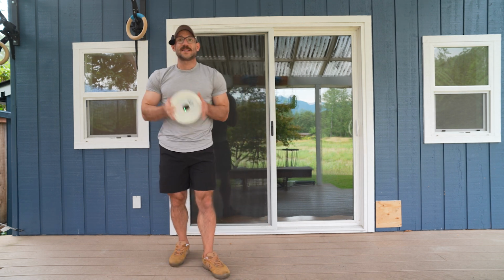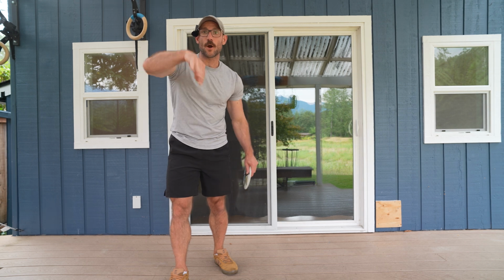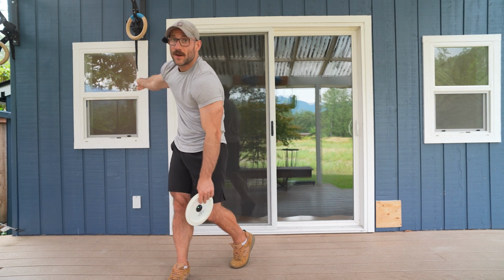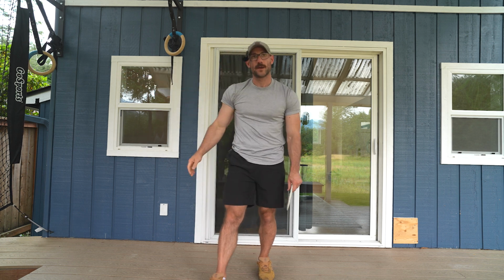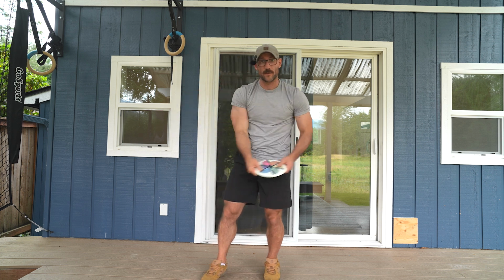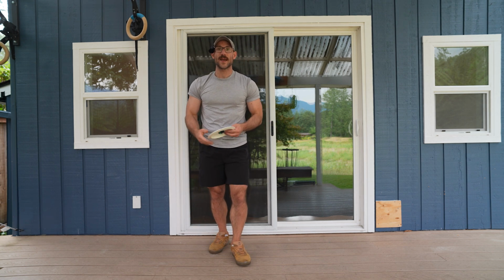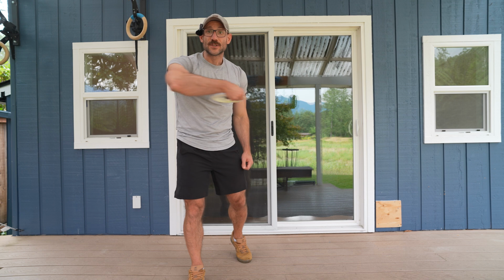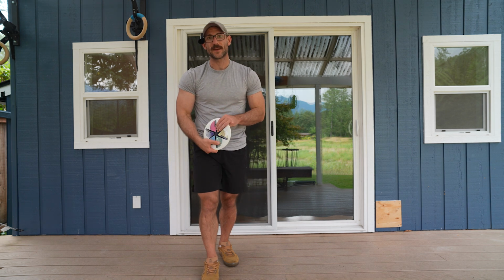The single best cue I have found to fix your backhand form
Excited to release this one. This is the cue that got me past the 75 mph wall in my own throw.

 I have seen amazing results from using this cue with all levels of throwers, and I think it simplifies ALOT of the issues that crop up in backhand form. This cue helps time the backside, keep the elbow up, keep space in front of the chest, and I have even seen it improve the lower body mechanics of students within a few sessions. PLEASE give it a try and let me know what you think of it!

I wanted to add, the drill is to FEEL the motion. We are not going to be throwing with a giant windmill in the end :)

I am not claiming ownership of any of the ideas in this video. I don't really care who invented them or said them first. I just care that people understand how to use them.

Discord info here.

Workout plan here.